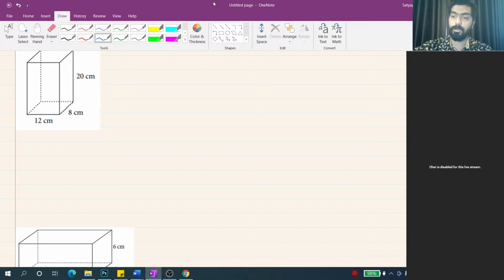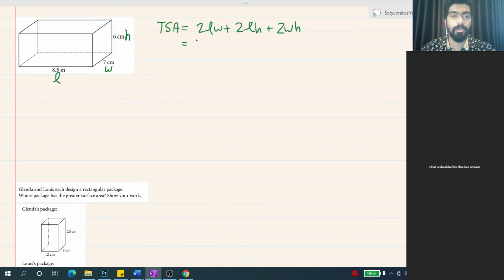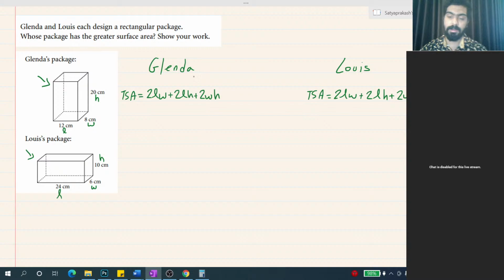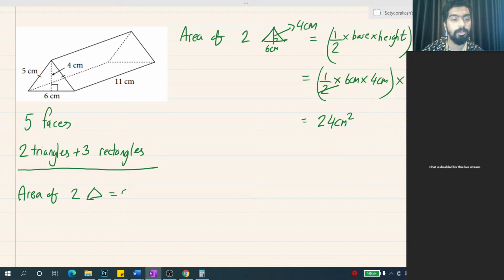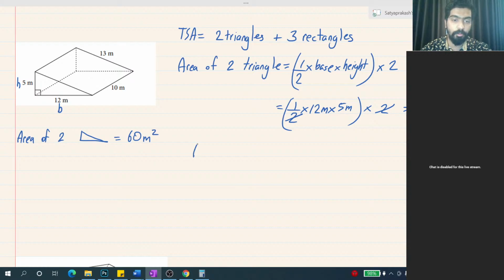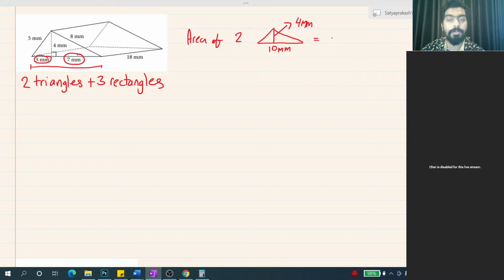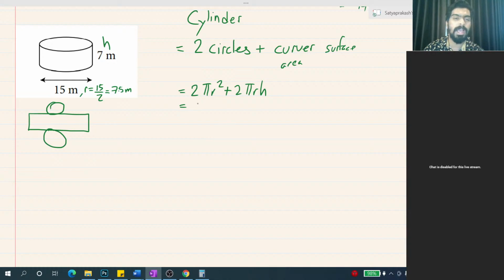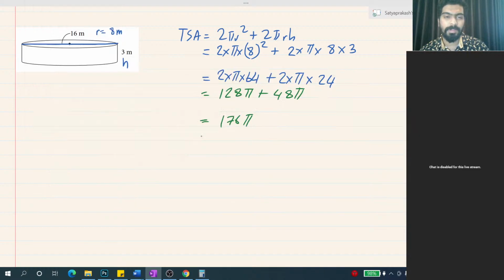How to Find Surface Area of 3D Shapes.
In this live session I will be explaining how to find the Surface Area of many 3D shapes.

Problem solving is a big problem to students but it can be made easy if you follow the simple rules:

1) Write down what we know from the question
2) Write down what the question is asking us to find
3) Solve the question